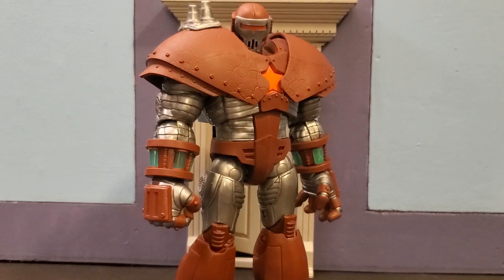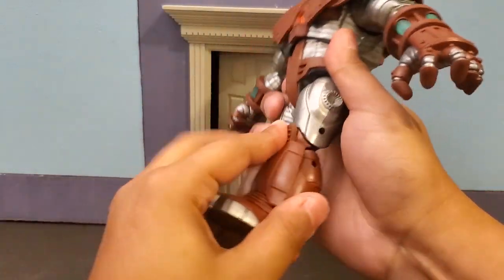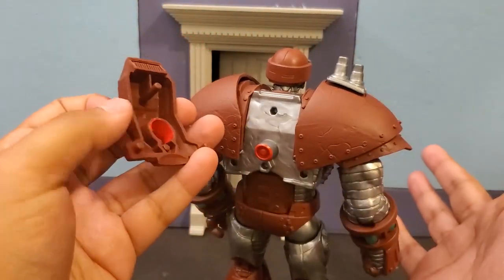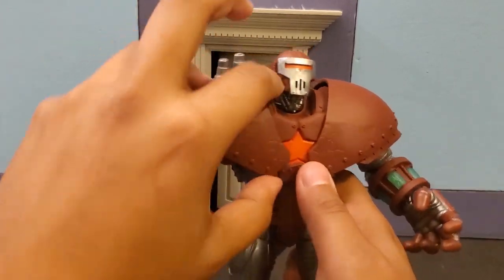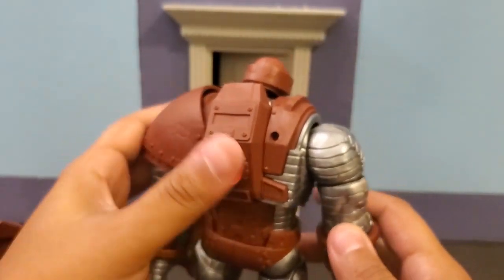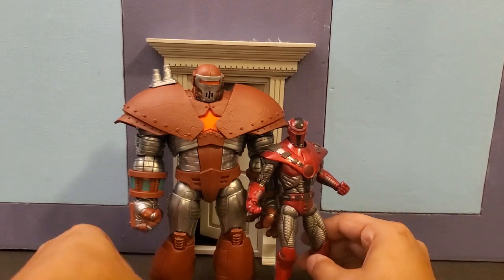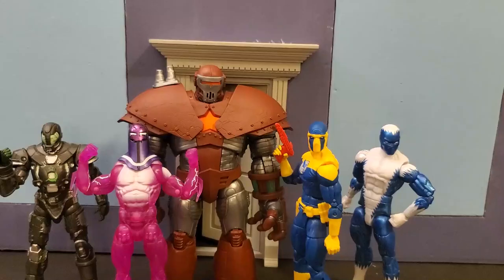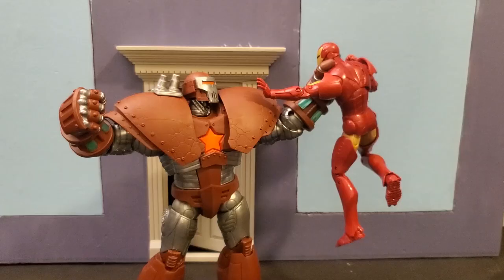Marvel Legends Crimson Dynamo BAF Review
Heres a review for the Crimson Dynamo Build A Figure from the Black Widow movie wave!